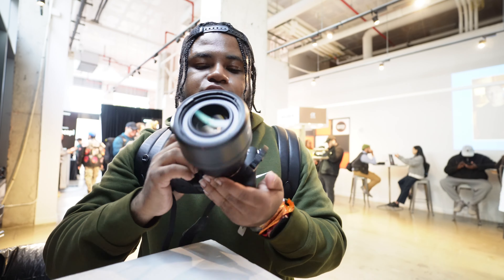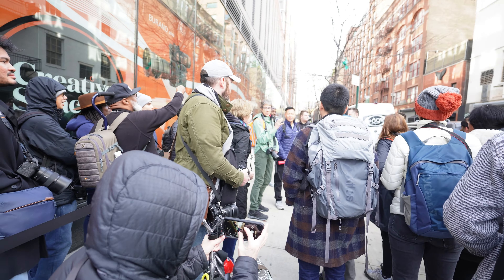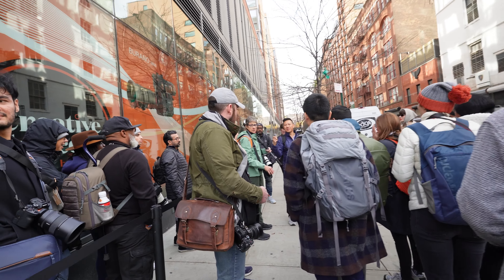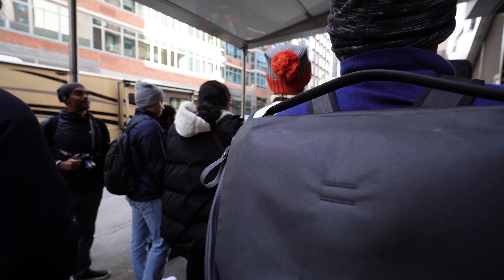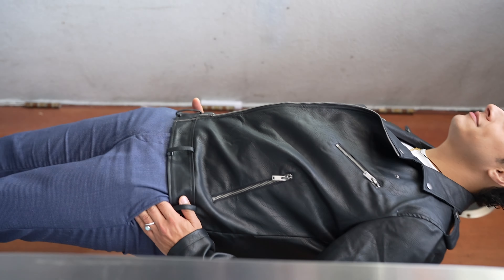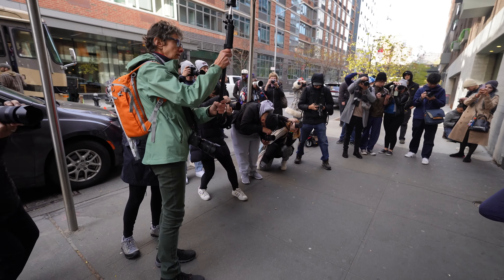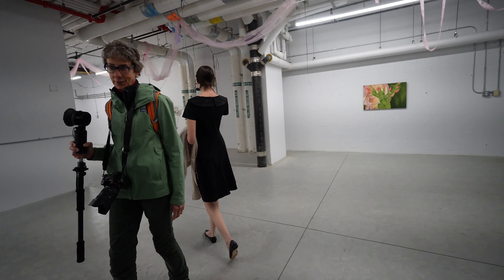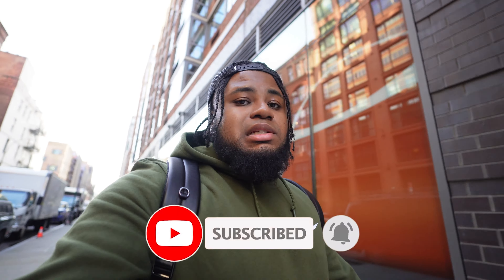Sony Photo Walk at Sony Creative Space NYC with Sony A7IV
Went on a photo walk while I was at the Sony Creative Space event in NYC Manhattan, and got a chance to take photos of models with a Sony A7IV and a 50mm 1.2 lens.